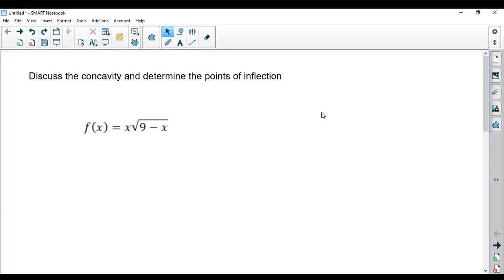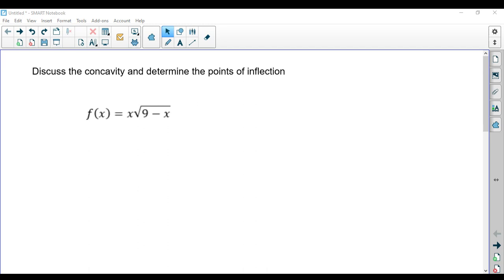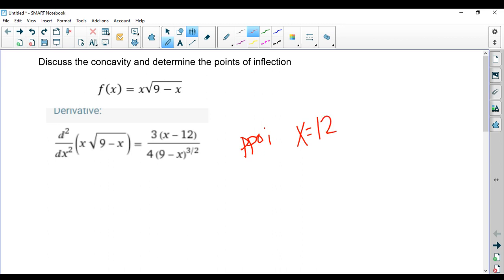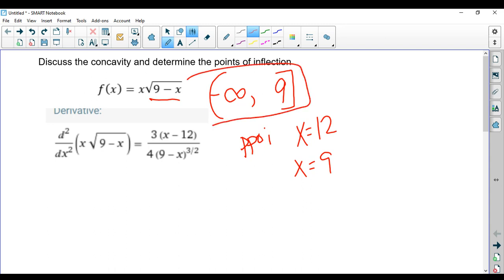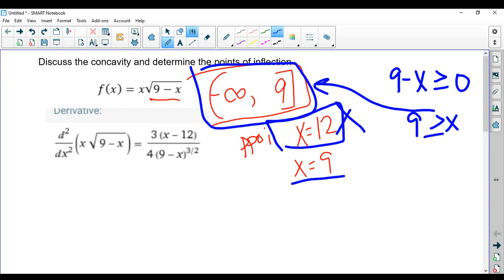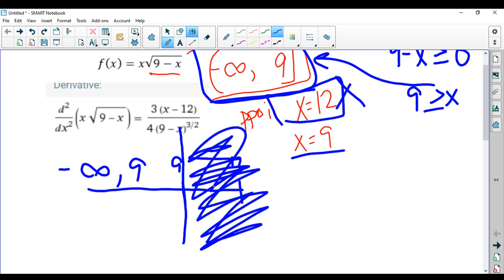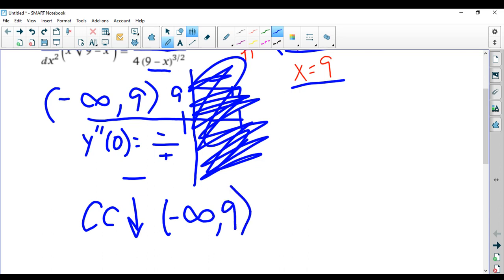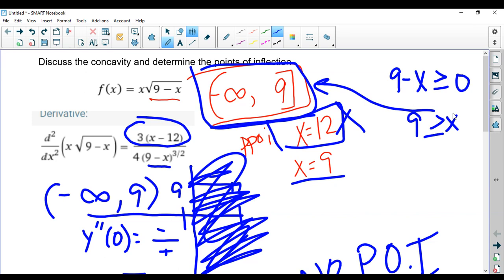Ex 1 P.O.I. Rational Function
Determining the inflection points of a rational function